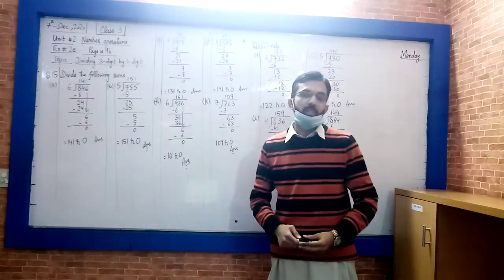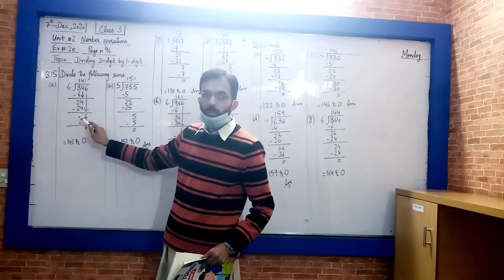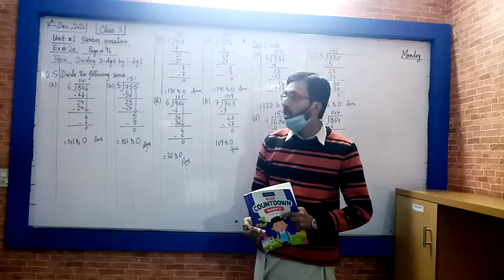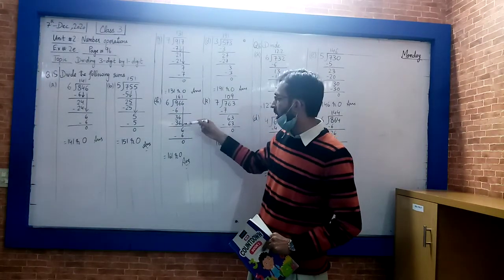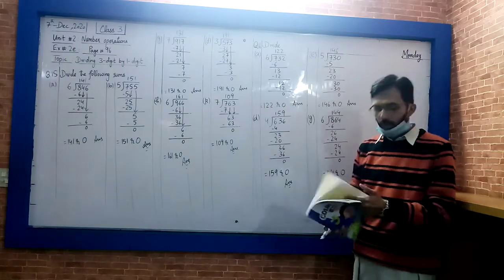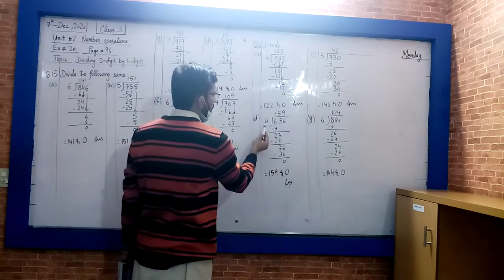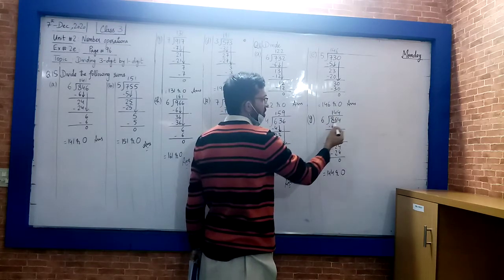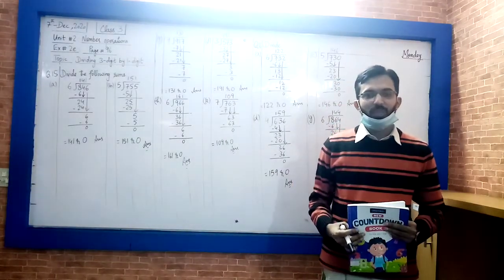class 3 math 7 12 20